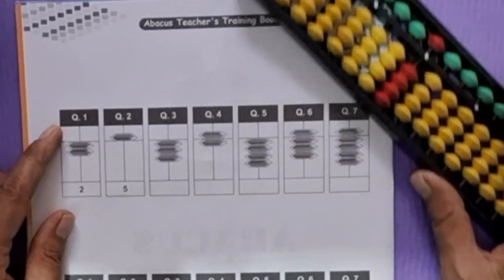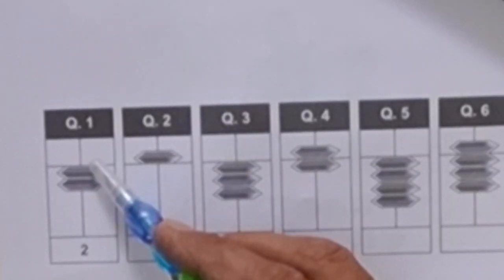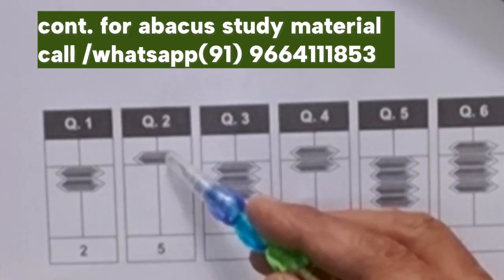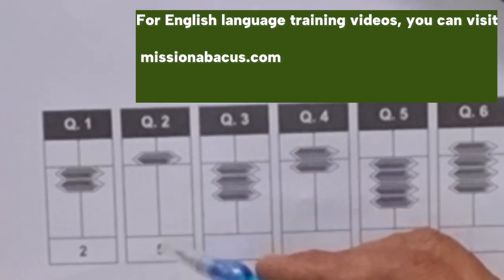Mission Abacus: Free Abacus Teacher Training Videos (Page 2) | Learn in English & Hindi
Welcome to Mission Abacus – Your Ultimate Destination for Free Abacus Teacher Training! 🎓

Are you passionate about teaching Abacus or looking to start a rewarding career as an Abacus trainer? You’ve come to the right place! At Mission Abacus, we provide completely FREE Abacus Teacher Training Videos designed to help you master the art of teaching Abacus with ease and confidence.

📚 What We Offer:
✅ Step-by-Step Training Videos: Learn Abacus teaching techniques in a simple and structured way.
✅ English & Hindi Tutorials: Choose the language you’re comfortable with – we’ve got you covered!
✅ Page 2 Videos: Continue your learning journey with our second set of training videos.
✅ Expert Guidance: Tips and tricks to become a certified and successful Abacus teacher.

📌 Hindi Training Videos: missionabacus.in

🔔 Why Choose Mission Abacus?

100% Free: No hidden fees or charges – quality education for everyone.

Beginner-Friendly: Perfect for those starting their Abacus teaching journey.

Flexible Learning: Learn at your own pace, anytime, anywhere.

Certification Ready: Prepare yourself to become a certified Abacus trainer.

Let’s make learning and teaching Abacus fun, easy, and accessible for everyone. Join the Mission Abacus community today and take the first step toward becoming a skilled Abacus teacher!